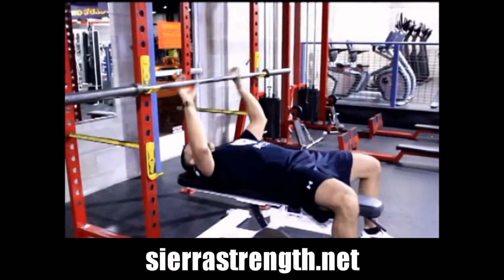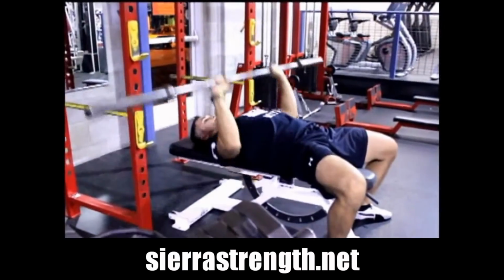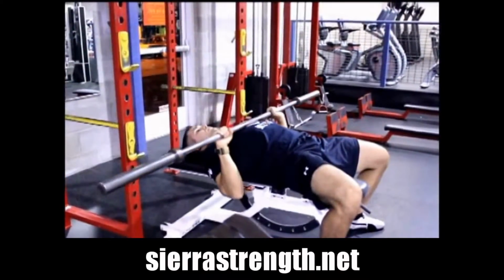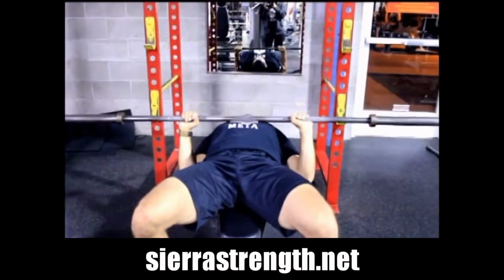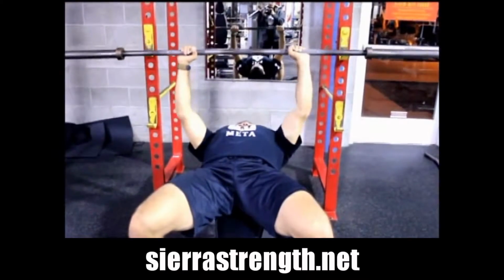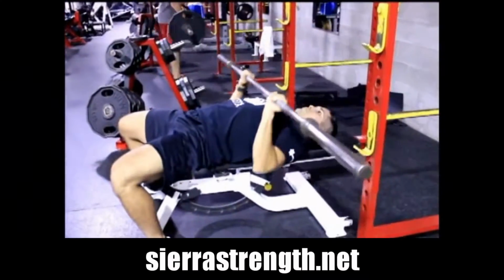flat barbell bench press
San Jose fitness trainer guarantees rapid strength gain, muscle gain, and fat loss.

For personal training please visit the link above.